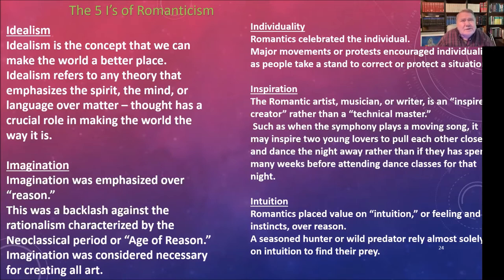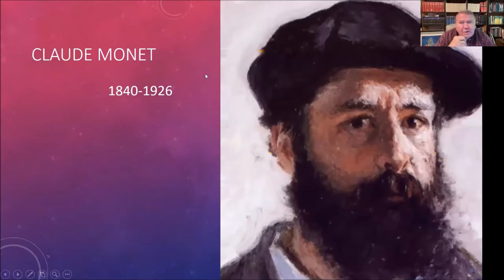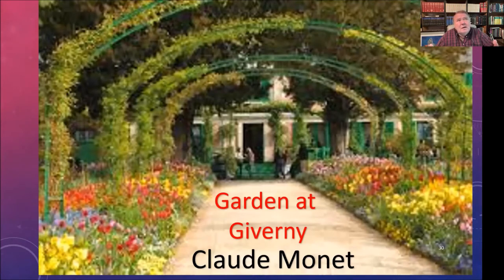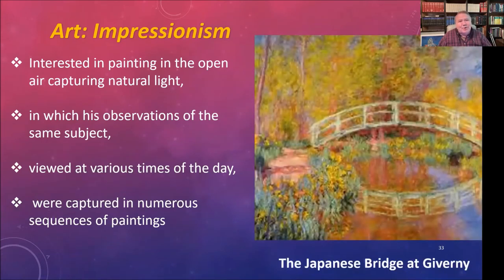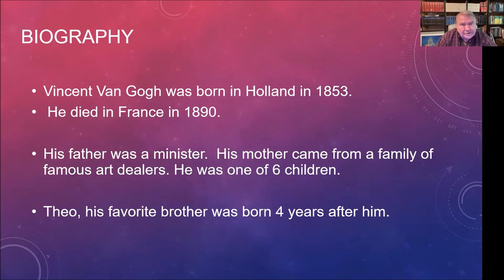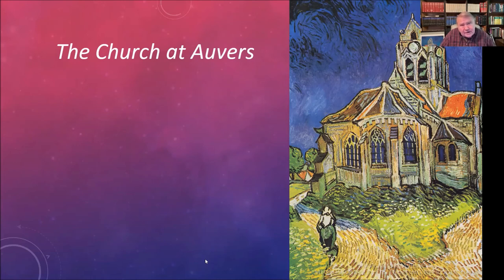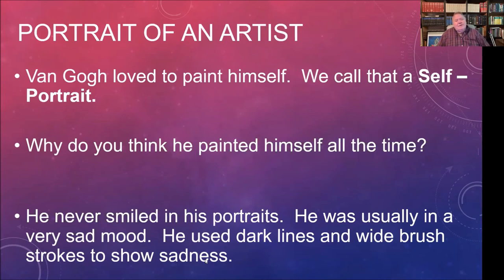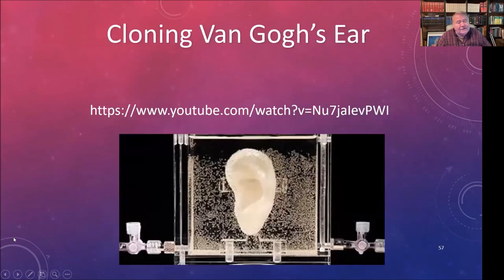Romanticism: Monet & van Gogh part 2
In Part 2 of this series on the Romantic Era. This segment deals particularly with Claude Monet and Vincent van Gogh.